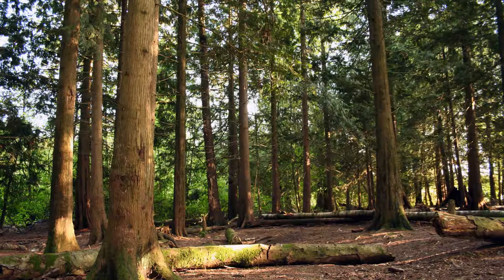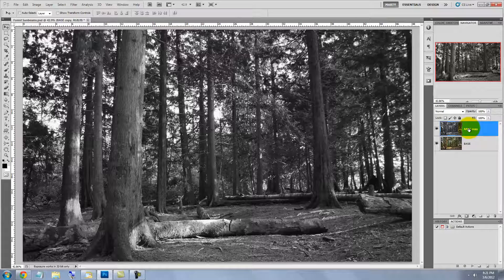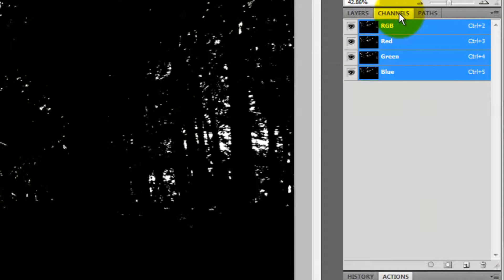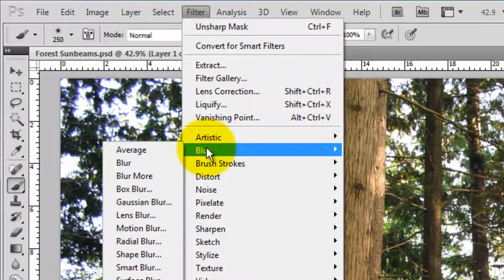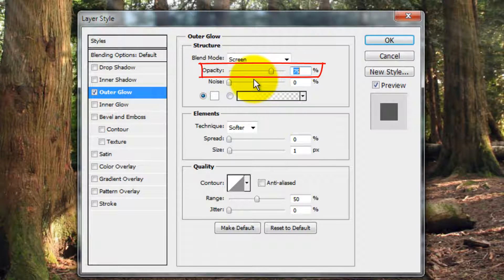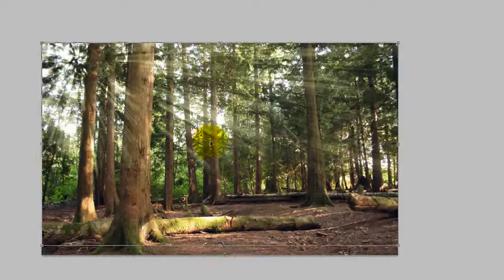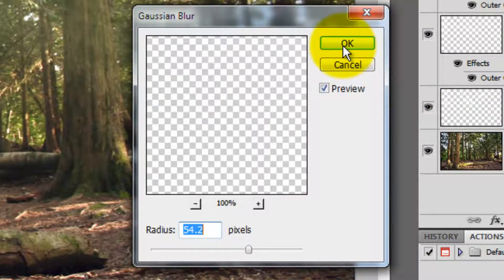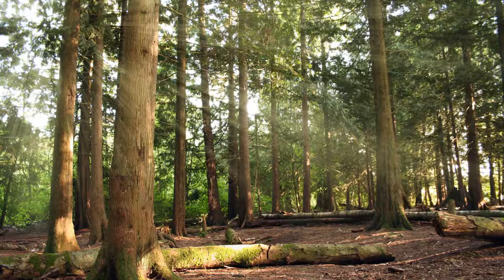Photoshop Tutorial: Forest SUNBEAMS! How to make them filter through trees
Photoshop tutorial showing how to make natural-looking sunbeams filtering through forest trees.